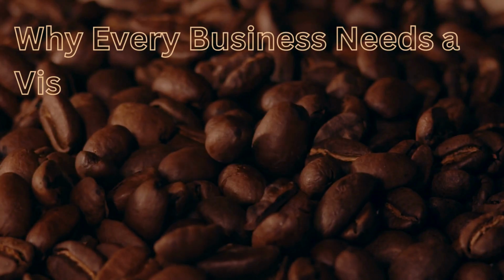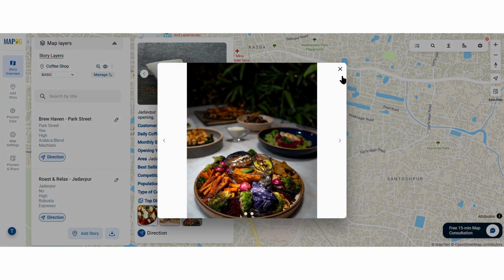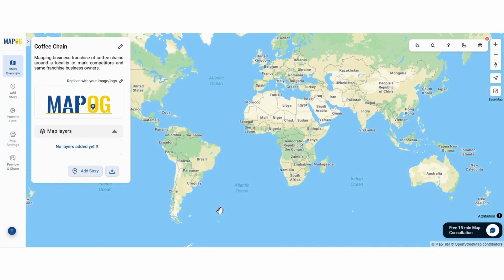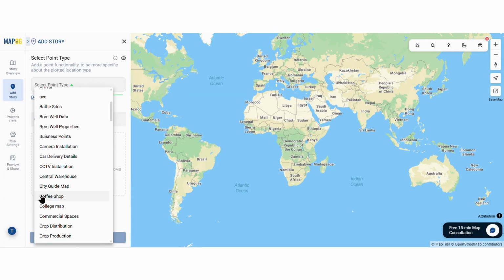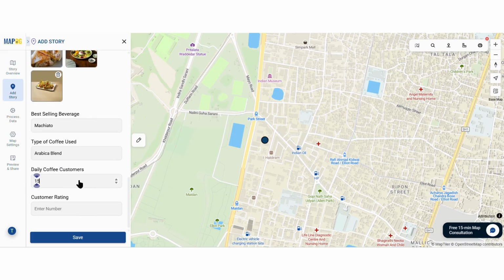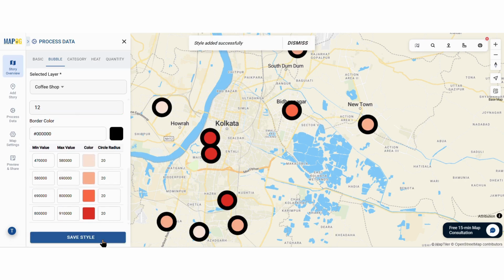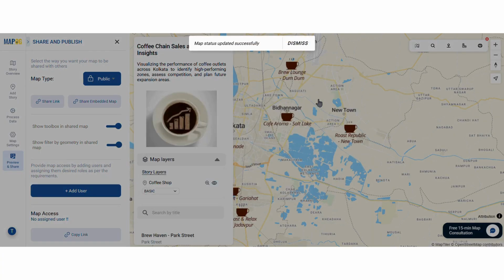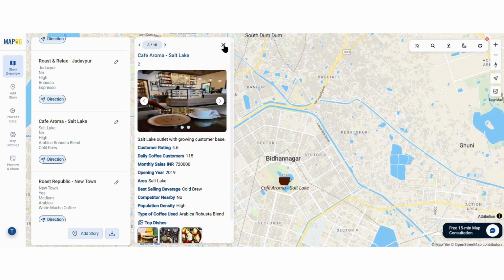Why Every Business Needs a Visual Map, Not Just a Dashboard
Maps tell you what dashboards can’t — where things happen and why they matter.
In this video, learn why every business today needs a visual map, not just a dashboard, and how tools like MAPOG help you turn raw business data into clear, location-based insights.

What You’ll Learn:
• Why maps reveal patterns dashboards often miss
• How visual mapping helps in retail, real estate, healthcare, logistics, and more
• How to analyze store performance, competition, and expansion zones
• Step-by-step demo of creating a business intelligence map in MAPOG
• How spatial context improves decision-making across teams

Why Maps Matter for Businesses:
Dashboards show numbers.
Visual maps show relationships, clusters, gaps, opportunities.
From spotting high-performing regions to finding underserved areas, maps help businesses plan smarter and act faster.

Inside This Video:
• Create a “Store Mapper” project in MAPOG
• Upload and map your sales + location data
• Add custom attributes like performance, outlet type, and competitor distance
• Style and label your points for deeper insights
• Share your interactive map with teams for better collaboration

Who This Video Helps:
Retail chains, real estate firms, healthcare providers, logistics teams, consultants, analysts, and anyone using location-based data.